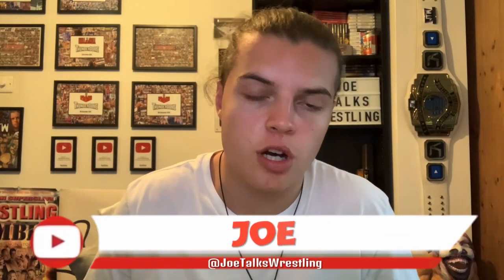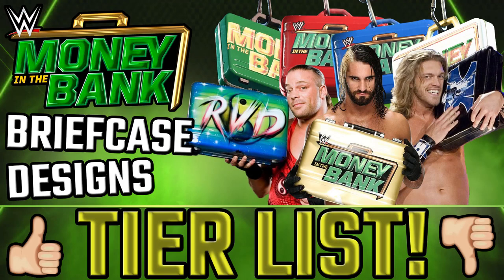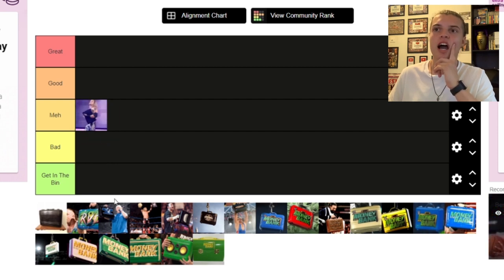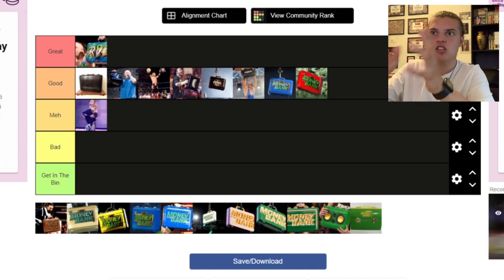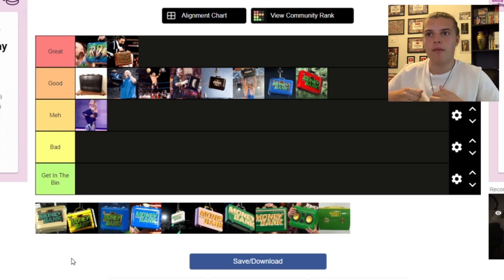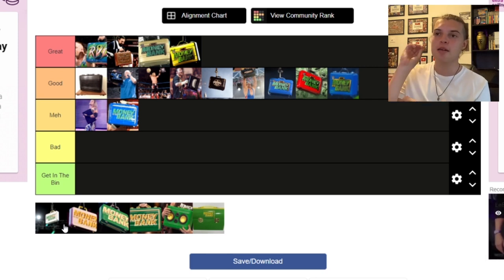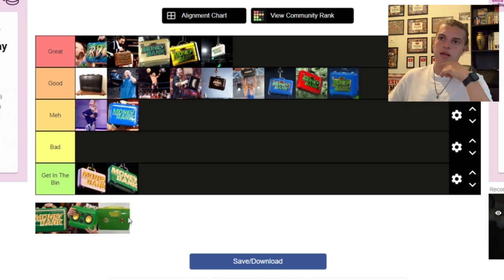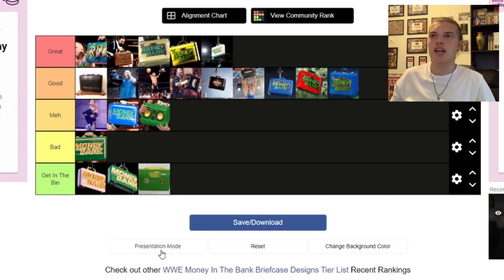RANKING EVERY MITB BRIEFCASE DESIGN EVER!: WWE Tier List - JoeTalksWrestling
Hey Everyone! In this Video I rank every WWE Money In The Bank briefcase design ever! From its inception at WrestleMania 21, all the way through to right now on WWE TV.

For the first time ever in a JoeTalksWrestling video, I will be using a Tier List to make this video possible. The rankings on my Tier List are:
Great, Good, meh, Bad & Get In The Bin.

After doing my research I have found that their has been 21 different iterations of the WWE MITB Briefcase, (Men's & Women's) and all 21 of those will be in this video.